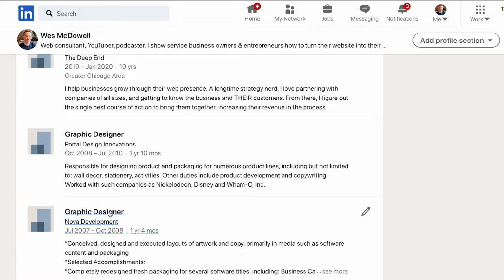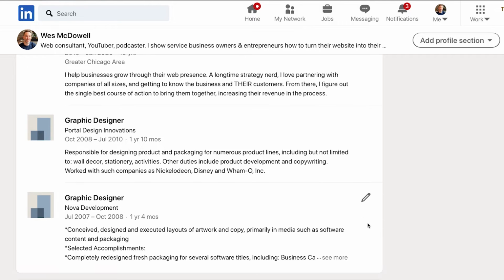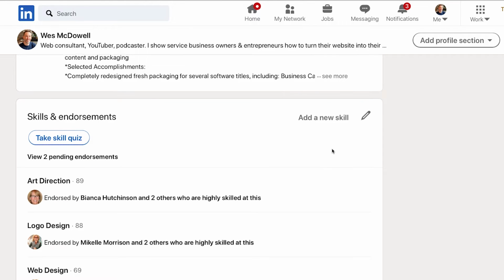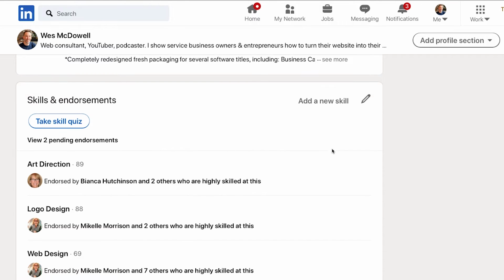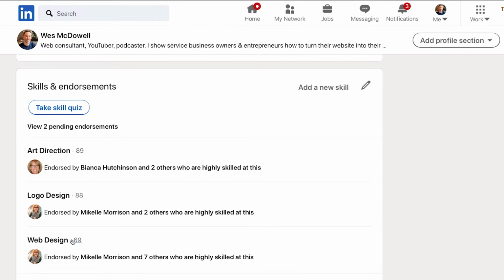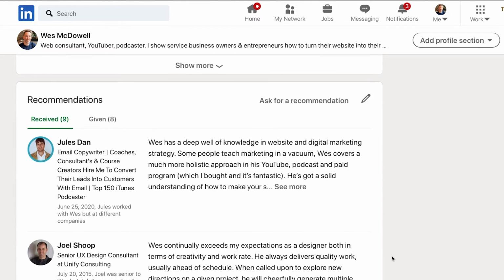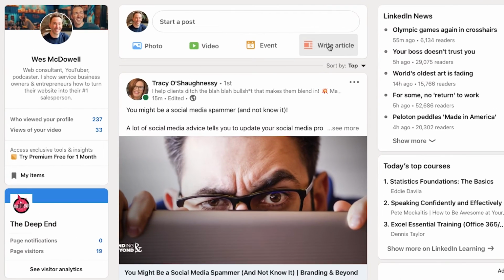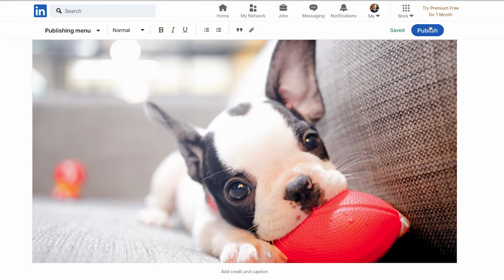How to Use LinkedIn to Get Clients in 2022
Have you used LinkedIn to attract more clients to you and your business?

It’s actually pretty easy — when you have the right plan. Well my friend, today that plan’s all yours!

Many small business owners still worry that the platform is too formal or corporate for their audiences.

The truth is — LinkedIn could very well be one of your most underrated marketing channels.

LinkedIn was voted the most trusted social network, AND traffic from LinkedIn converts 3x as much as traffic from Facebook, Instagram and Twitter.

In this video, I’m taking you deep behind the scenes to see my dead-simple 2-step system — and how to use Linkedin to get clients.

Also, I let you in on the all-too-common method that NEVER works — so you can avoid ever doing it yourself. Seriously, it’s such a turn-off I can’t even tell you (I routinely have to remove connections because they do this!)

So if you’re ready to FINALLY make LinkedIn work for you, let’s dive into the strategy!